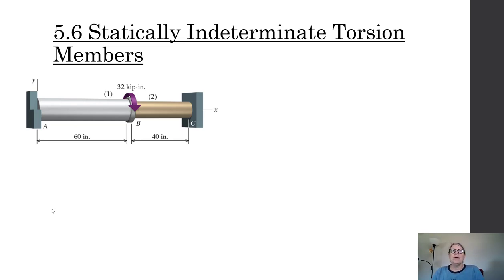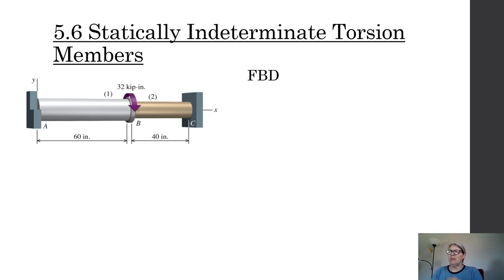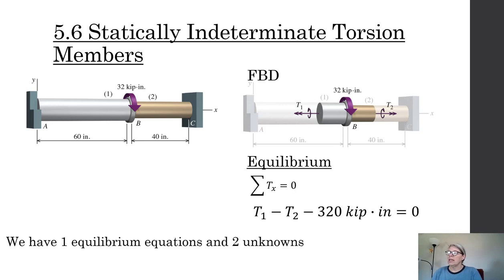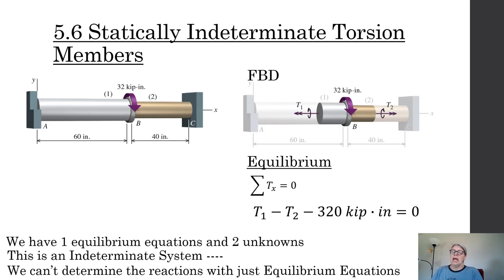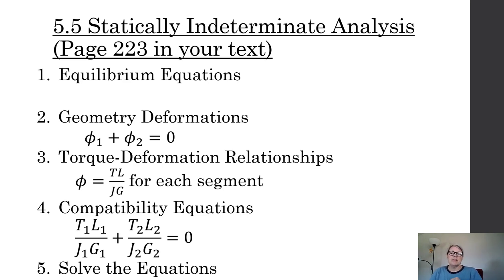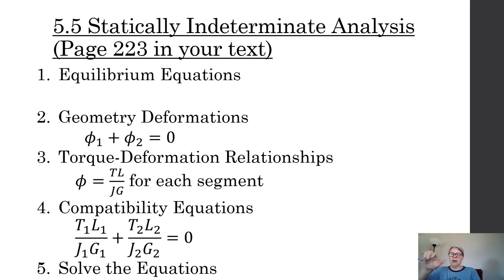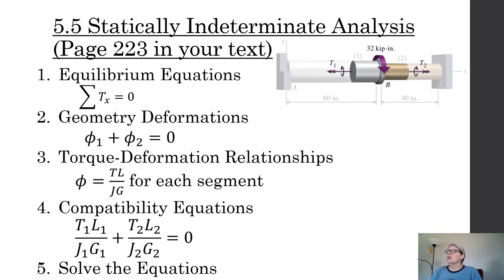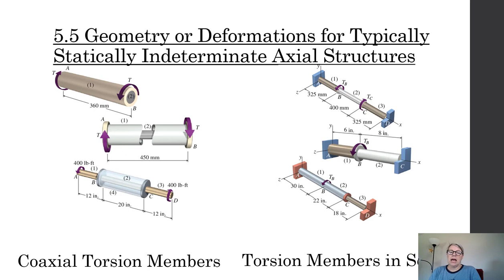ENSC 2143 Sections 5 5 Indeterminate Torque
Torque Indeterminate